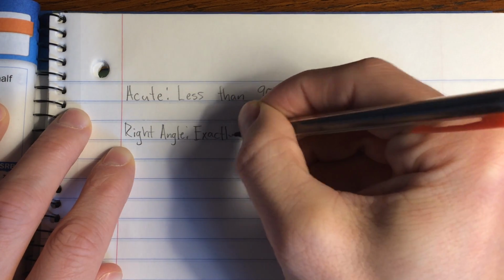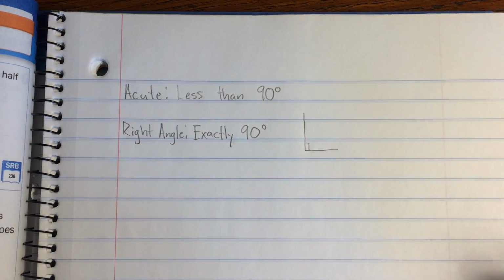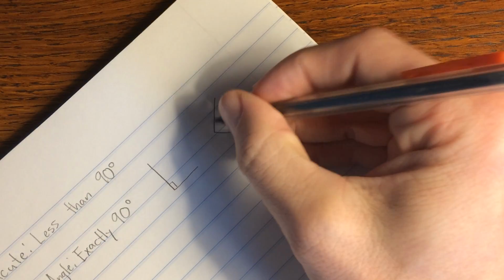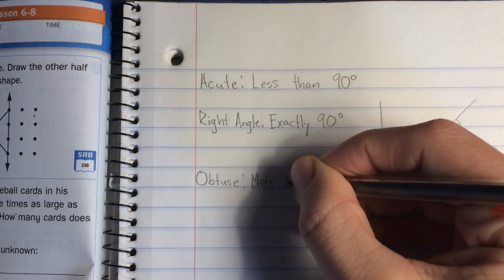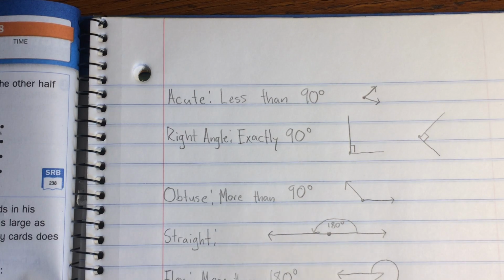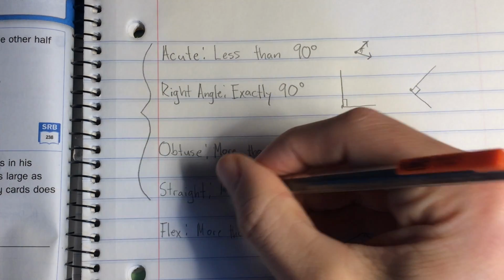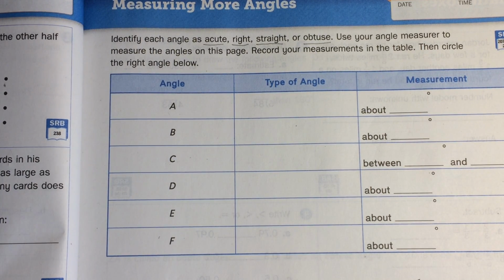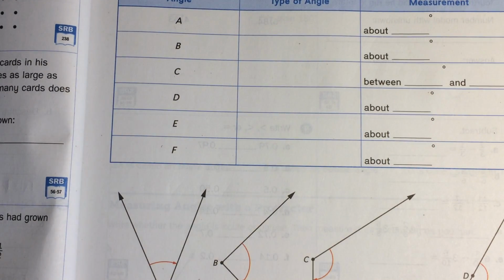4th Grade Math (6-9) - Measuring More Angles